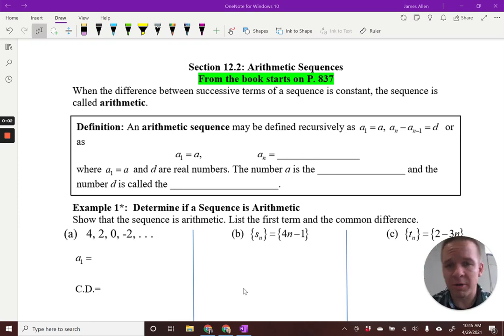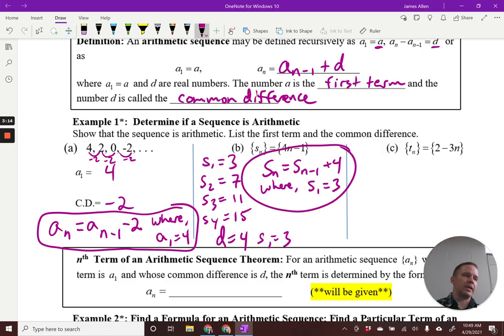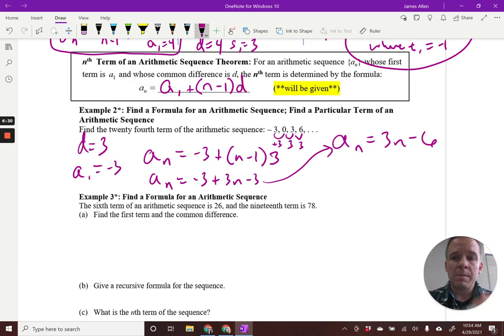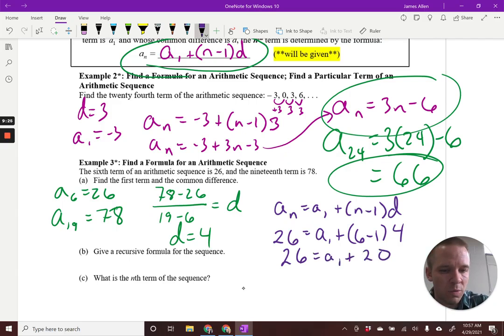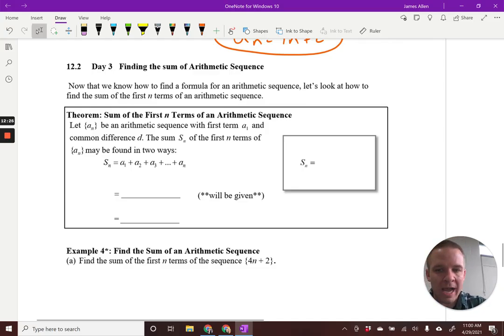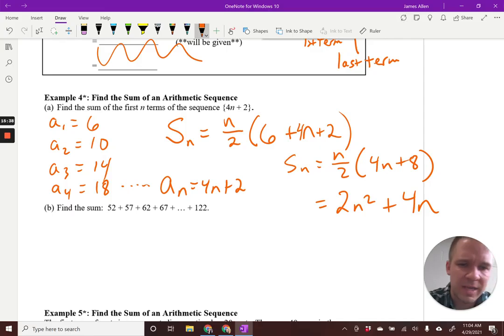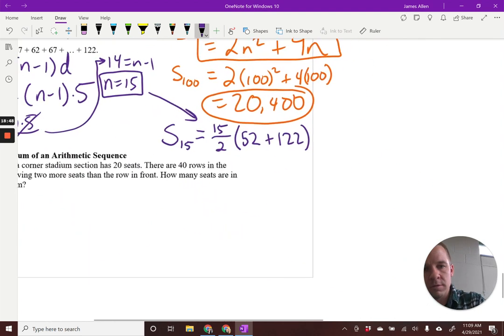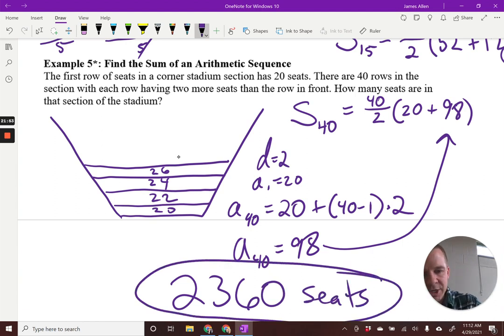12.2 Arithmetic Sequences PCH